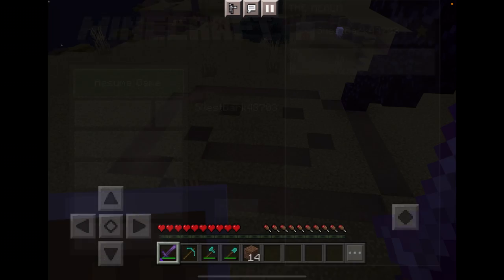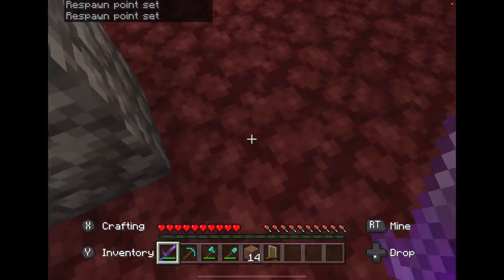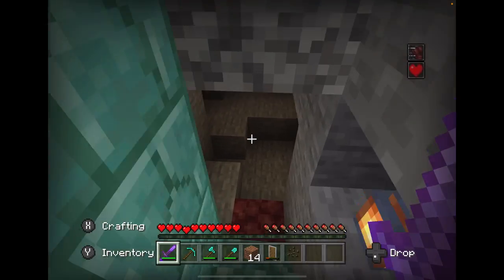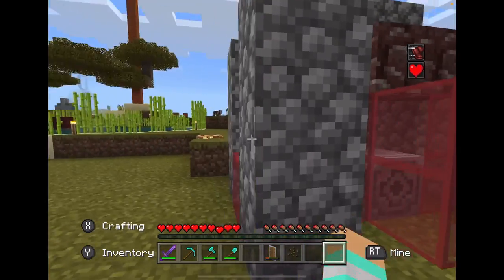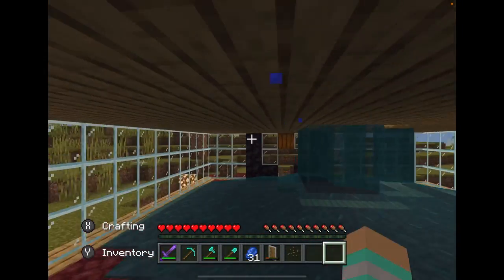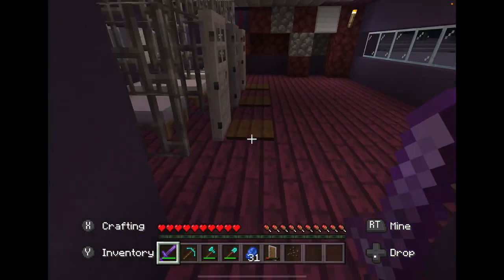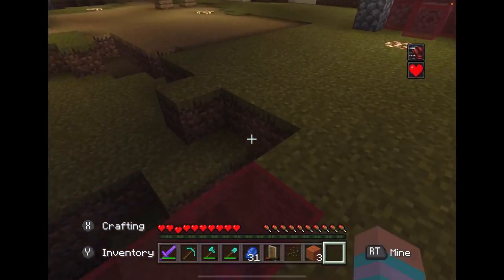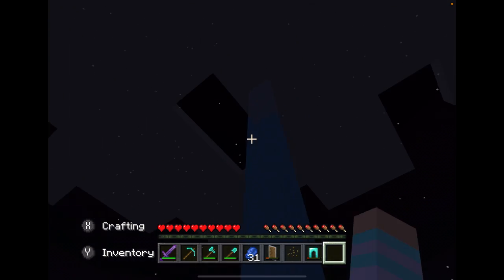I did a realm tour